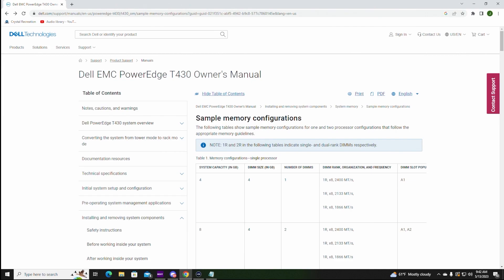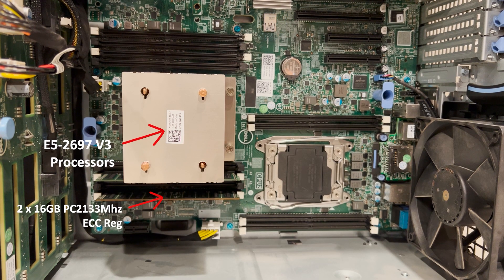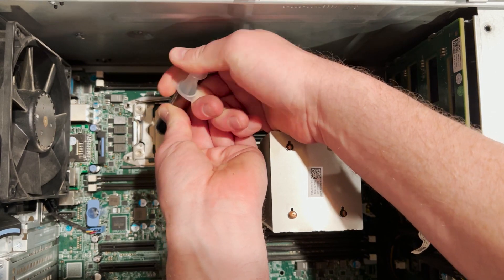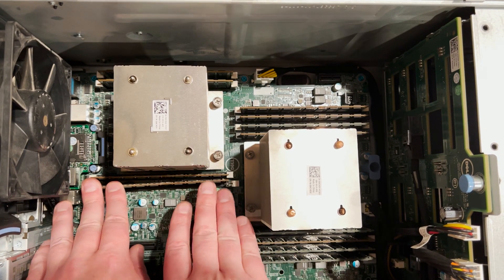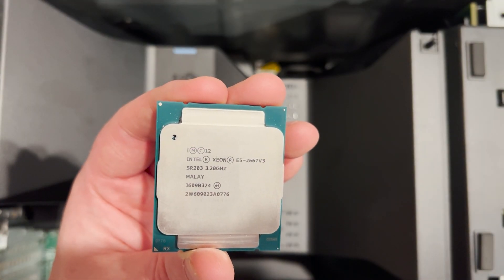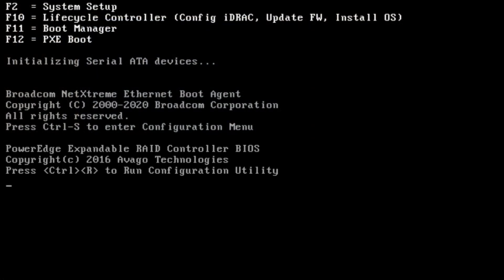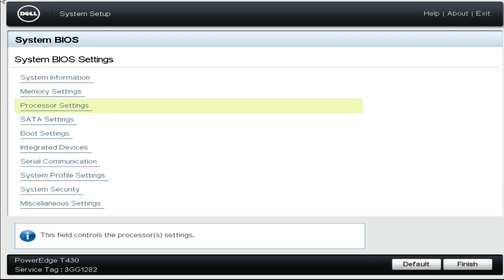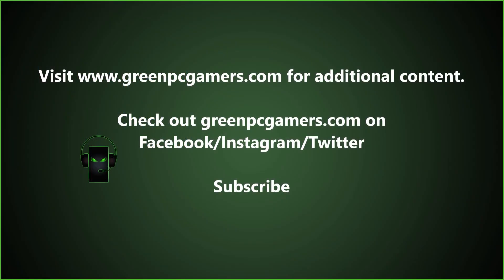PowerEdge T430 Secondary Processor Install + 192GB Memory Install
In this video we'll show you how to install a secondary processor, and 192GB of memory in to a PowerEdge T430 Server.

Beware of processors over 135 Watts, because you may not be able to get the PowerEdge T430 to function with 2 installed.